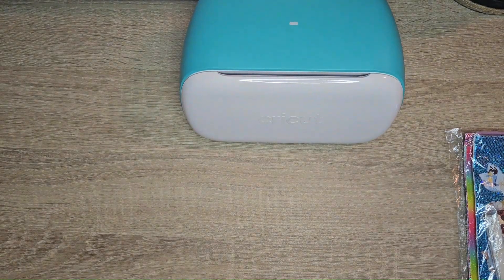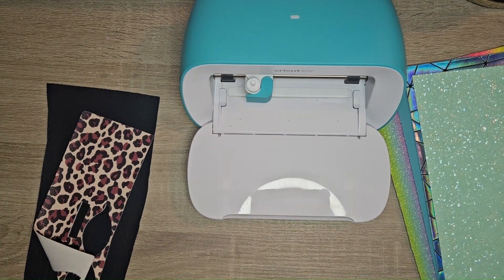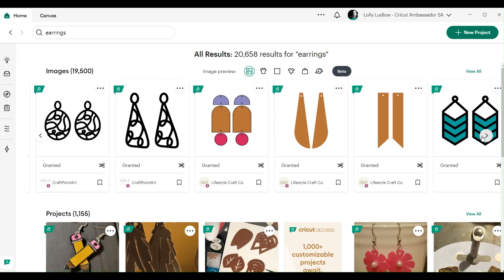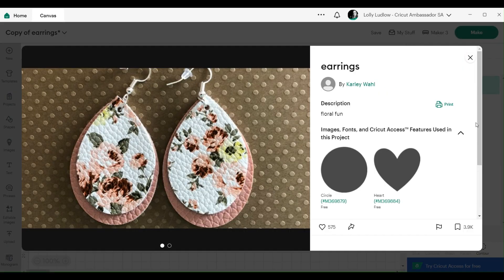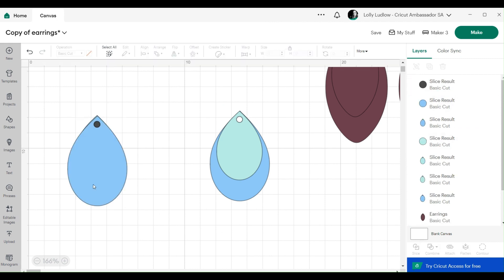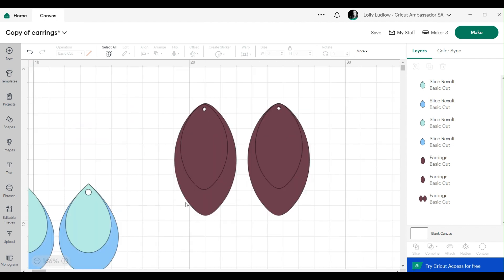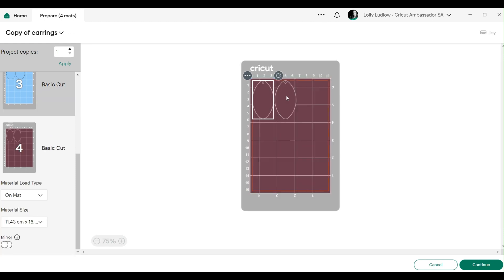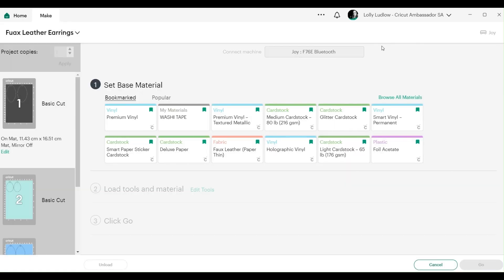MASTERING FAUX LEATHER WITH THE CRICUT JOY - Part 2 - All your FAQs answered while we make Jewelry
Today, we're going to be diving deep into the world of faux leather jewelry crafting once again with our trusty sidekick, the Cricut Joy! 🌟

In case you missed it, my previous video on cutting faux leather with the Cricut Joy has become one of my most-watched videos on YouTube, and if you haven't seen it yet, you can catch up right

I’ve been inundated with questions since that video, so I’m back again to answer all of your questions! consider this your ultimate FAQ crash course!
But wait, there's more! Not only am I tackling your burning questions, but I’m also throwing in a bonus segment on material settings AND showing you how to make super simple yet stunning Earrings

and join me on an exciting ride through the world of faux leather jewelry crafting!

Together, let's spread the joy of crafting and inspire others to explore their creative side